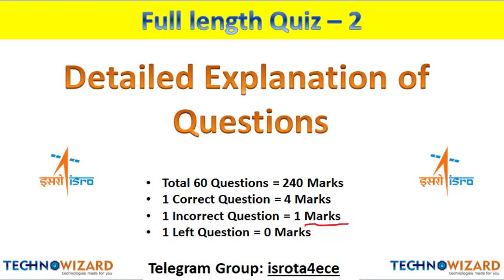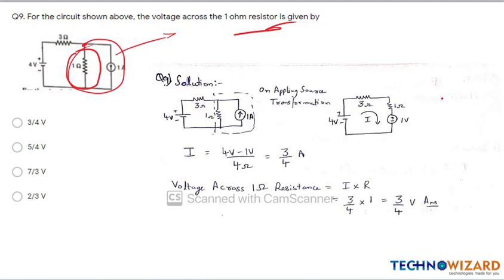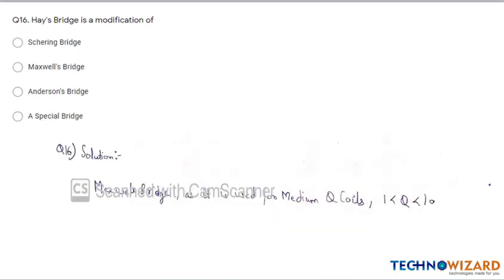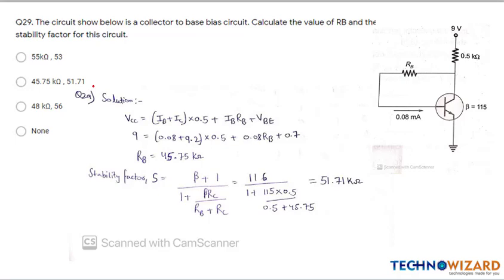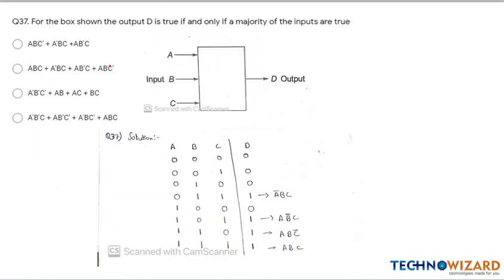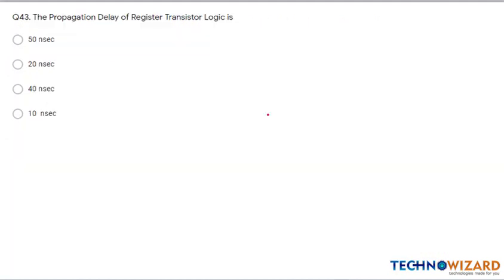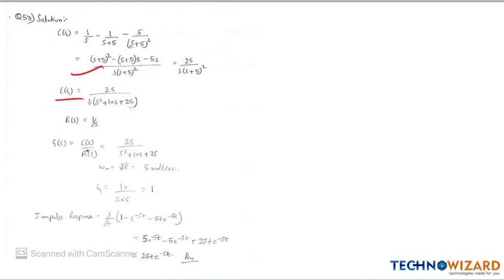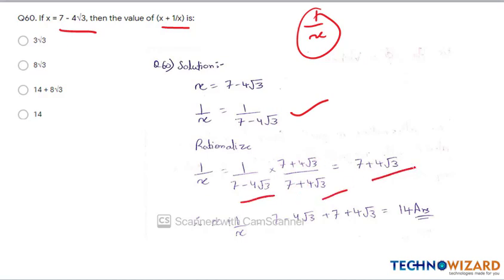ISRO TECHNICAL ASSISTANT | FULL LENGTH MOCK TEST PAPER 2 | HSFC/SDSC SHAR/LPSC/VSSC/IPRC/ISAC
Hey Guys, in this video we have a solved a full length Mock test based upon the exam pattern of ISRO Technical Assistant for Electronics. If you have any doubt in Questions please discuss with us in the Telegram Group. Link in mentioned below: